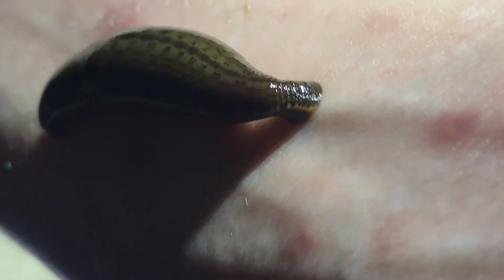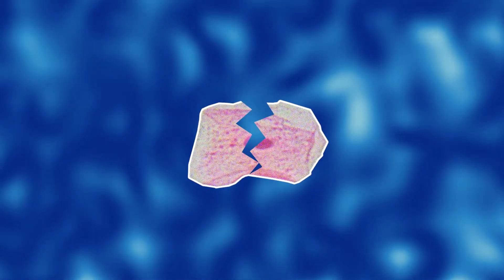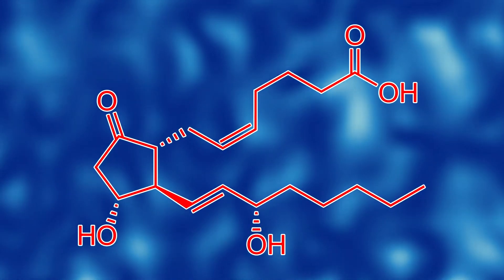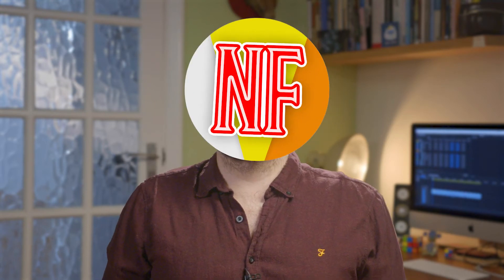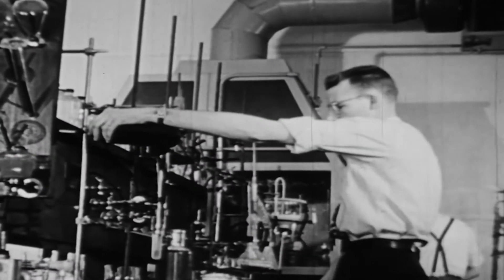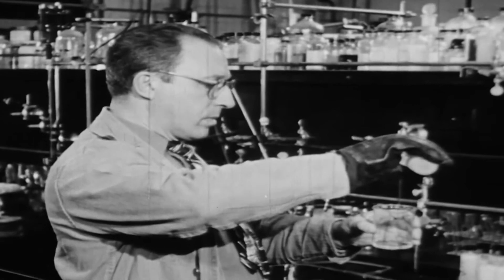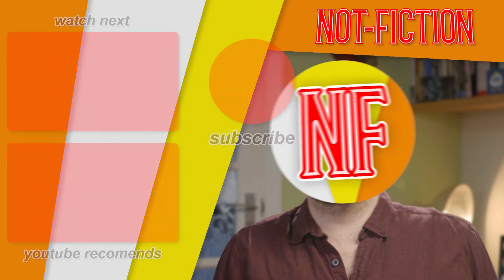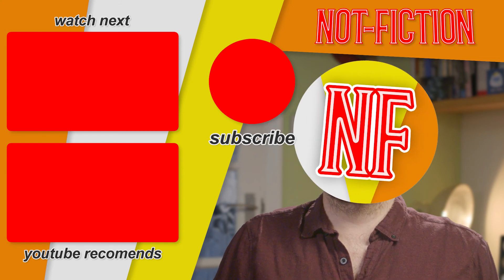Quick Science - How Does Paracetamol Work?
How does pain work and what's the science behind our favorite pain killer? We'll find out in this Paracetamol Science Video.

In this edition of quick science, we'll ask when was Paracetamol invented and how does Paracetamol work?

Our Favorite Science books:
The Science Book: Big Ideas Simply Explained
What If?: Serious Scientific Answers to Absurd Hypothetical Questions
Brief Answers to the Big Questions: the final book from Stephen Hawking
The Planets By Brian Cox
Unnatural Causes

Not Fiction Shoots with Sony Kit:
Sony WH-1000XM3 Noise Cancelling Wireless Headphones
Sony a7S Digital SLR Camera

Not Fiction uses
SanDisk Ultra 32 GB microSDHC Memory Card

Quick Science: Quick Questions Answered Fast

In this series I attempt to answer your weird science brain teasers in under a minuit. From bodily functions to explosive processes, nothing is off the table... so long as I can answer the question lightning fast.

So if you like your science fast, then…

@Not Fiction  : Mad Science and F***ed Up History

We like to deep dive into the science of blowing stuff up and crazy history facts. Through homemade science experiments in the backyard, we get dangerous. It’s not for the faint of heart, this is definitely bad for you science. With crazy history stories brought to life with wacky reconstruction.

It’s Killer Science & Killer History, FULL STOP.

We love a bit of Do It Yourself when it comes to our science and history, so if you love a good life hack, then what are you waiting for…

Attribution